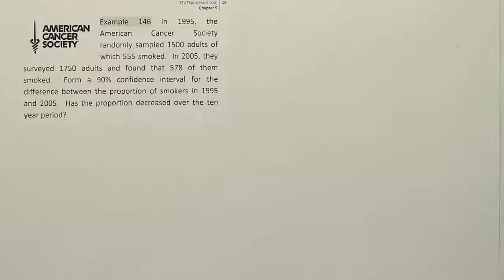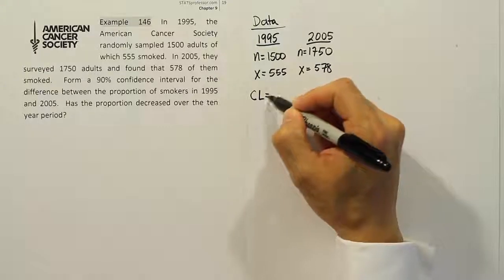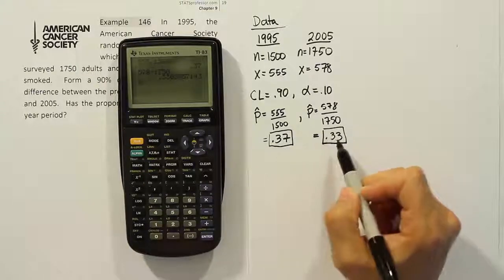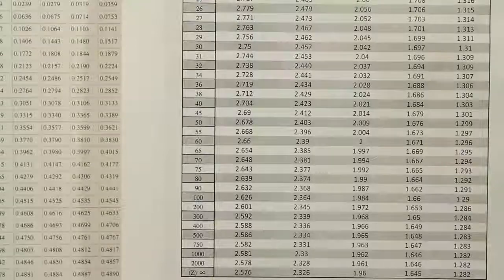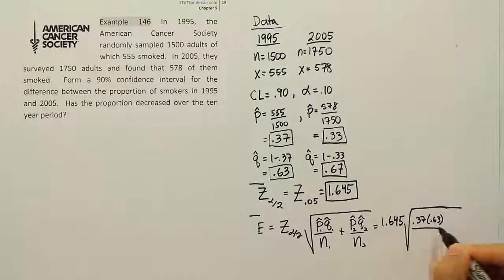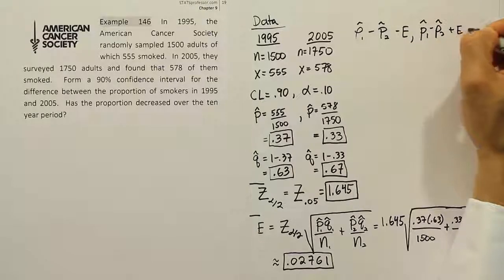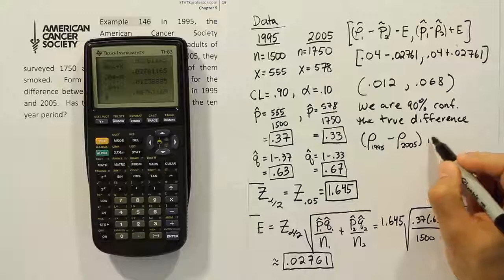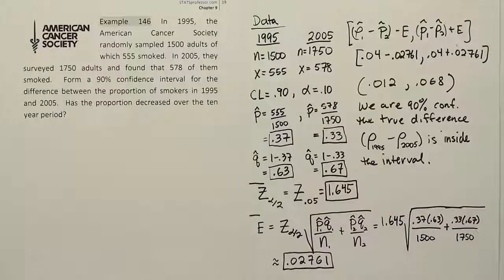Interval Estimate for the Difference between Two Population Proportions, Example 146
In this video, we construct a confidence interval for the true difference between two population proportions.